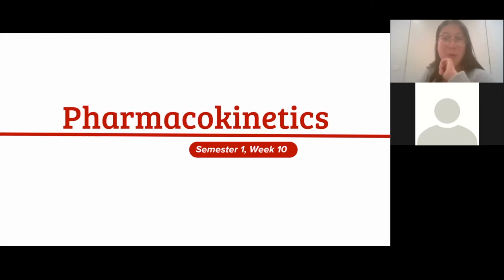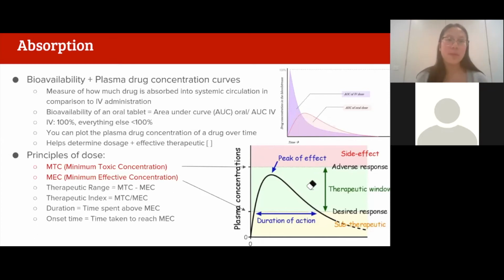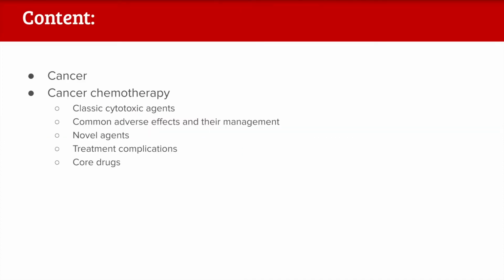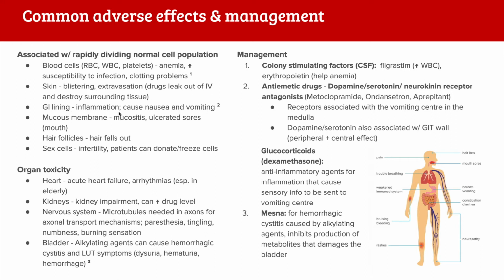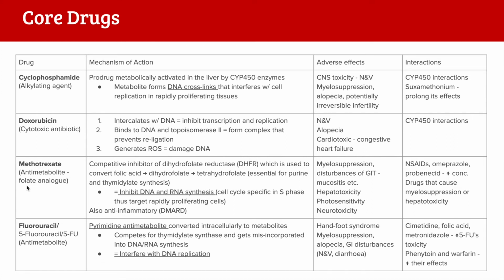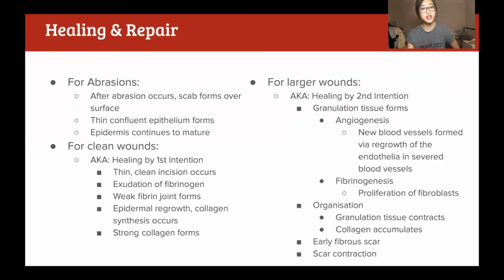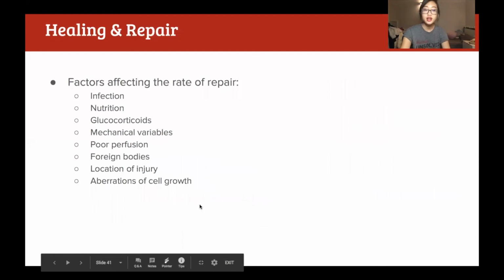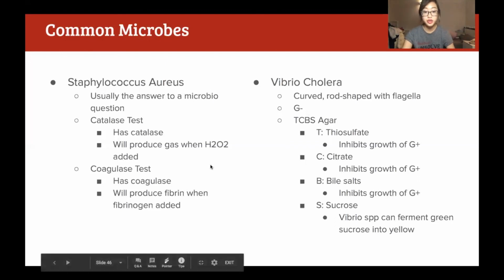Week 10: Pharmacology, Wound Healing, Microbiology